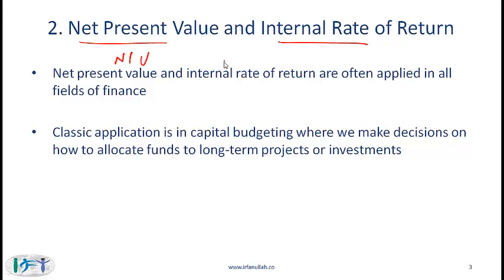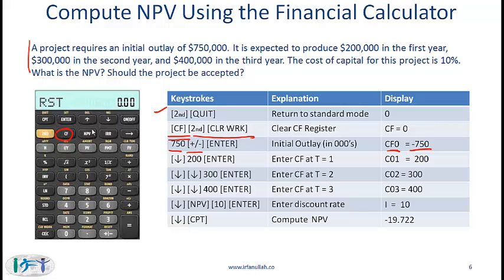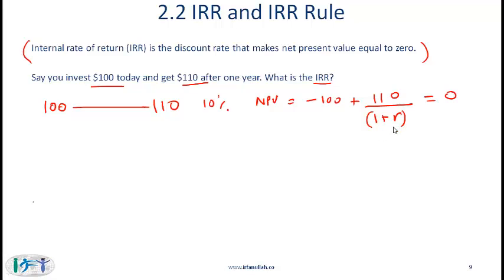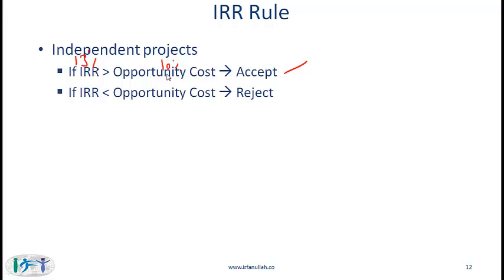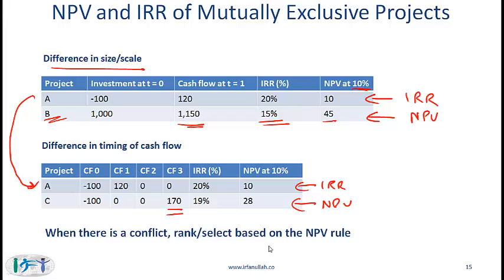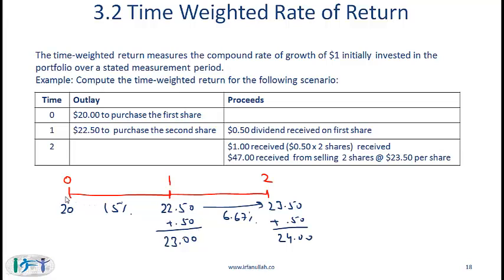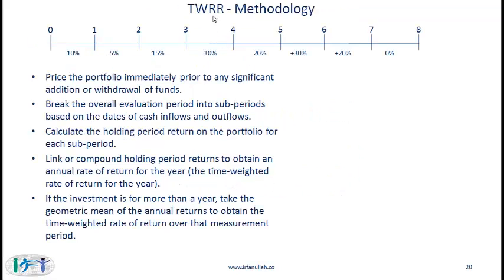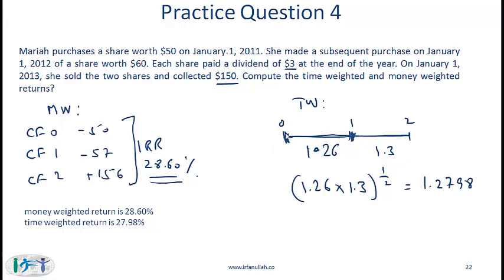2015 CFA Level I Quant: Discounted Cash Flow Applications Lecture 1